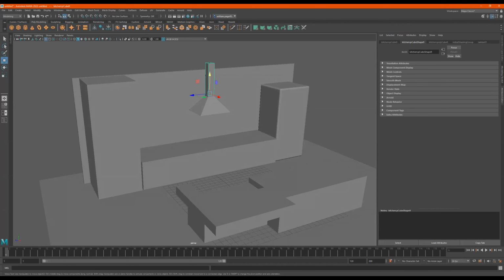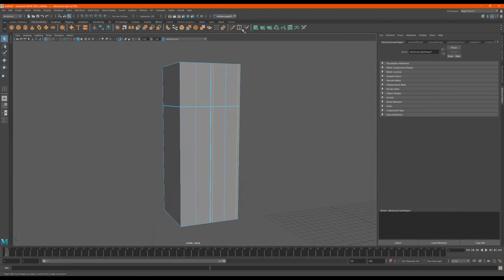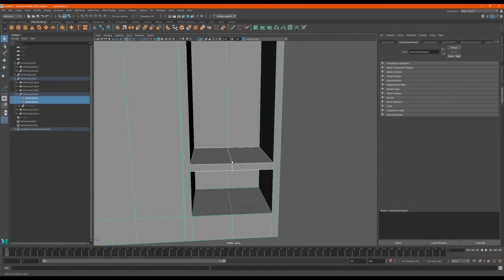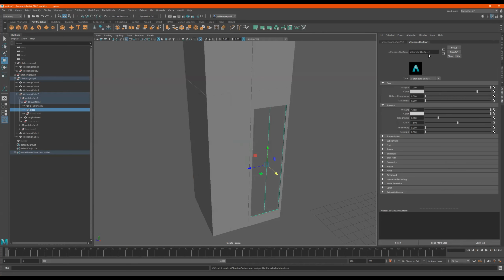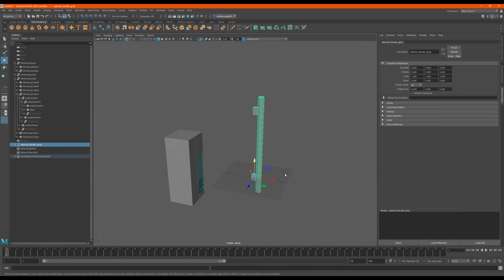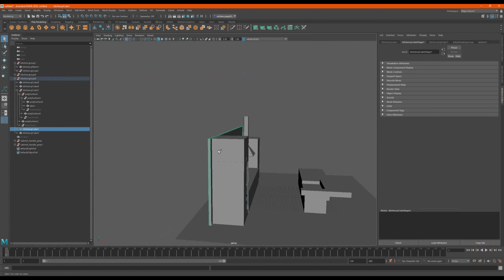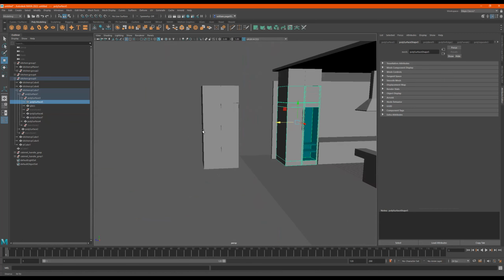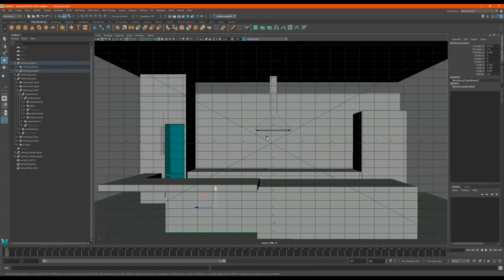Autodesk Maya - Creating a Glass Cabinet, Simple Exhaust & Camera Setup